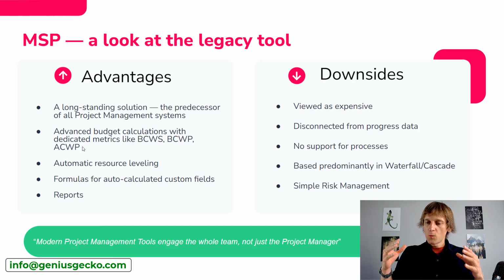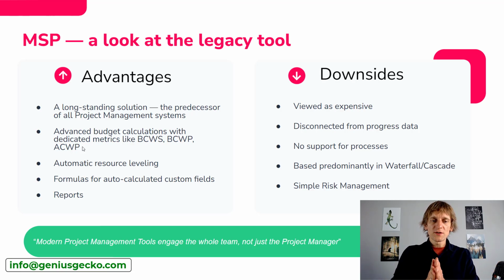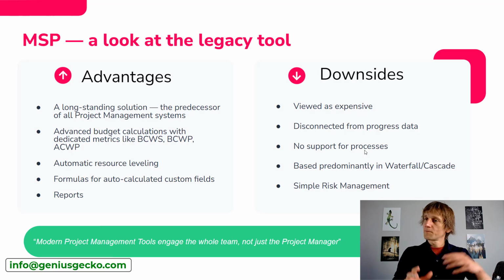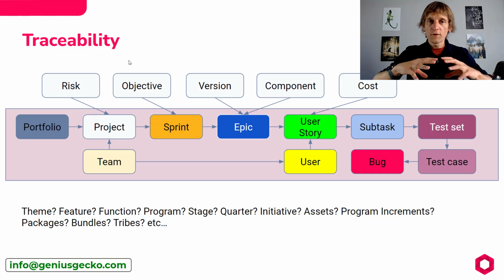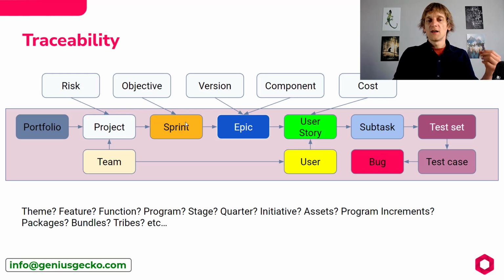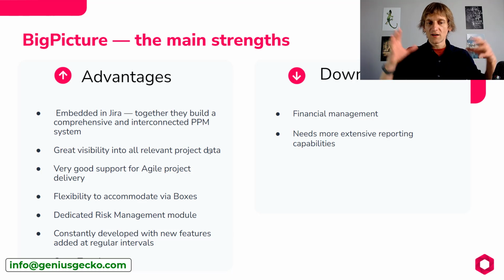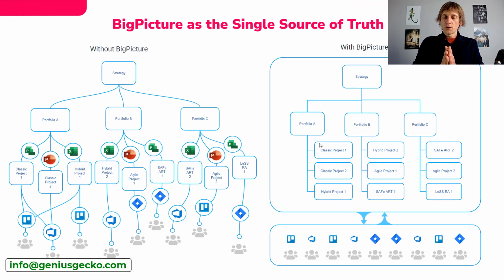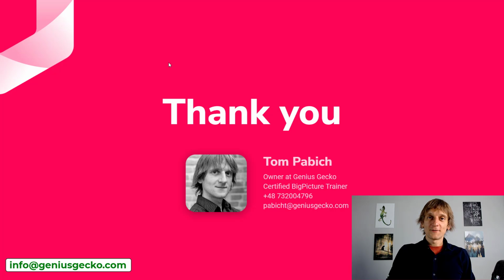Still Working with Microsof Project? Forget it! Try Jira + BigPicture!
In this video I'm going through the most important differences between the Microsoft Project and, as I like to say, modern project management tools, like BigPicture.
I tried to make it brief, but it's such a broad topic and I have so much passion for it, that it's hard sometimes, so hopefully you'll forgive me for going on a bit longer than planned ;) Enjoy!